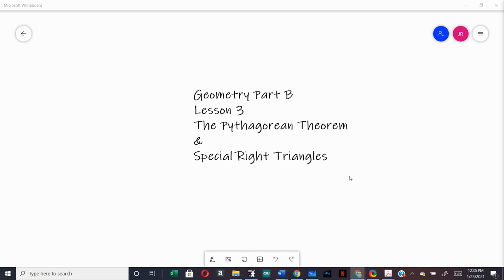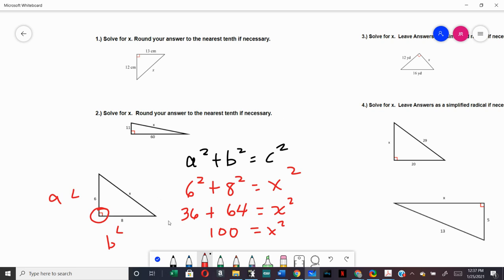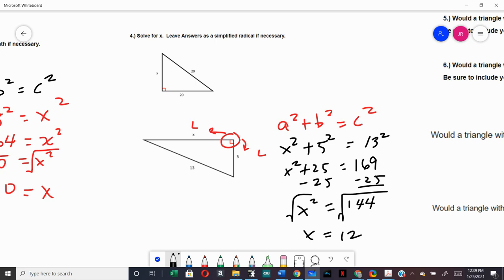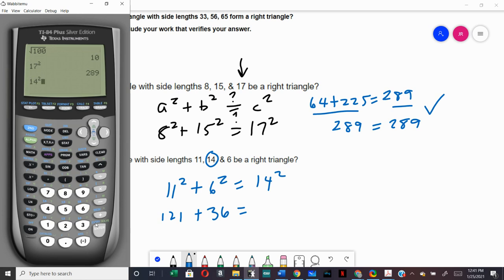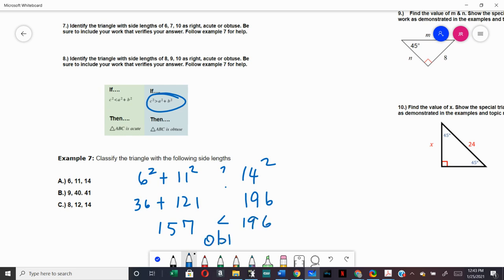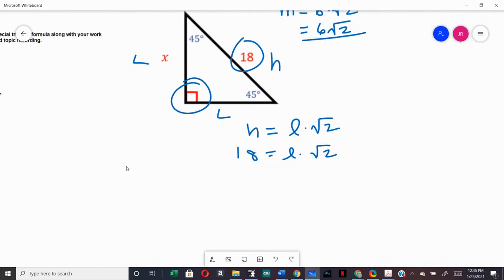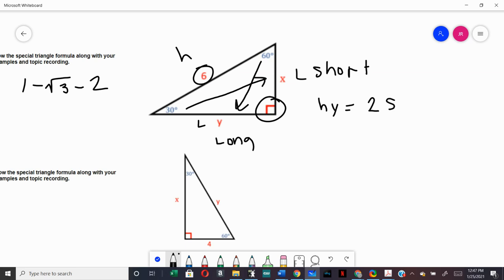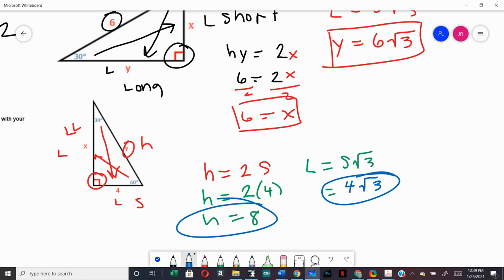Geo B L3